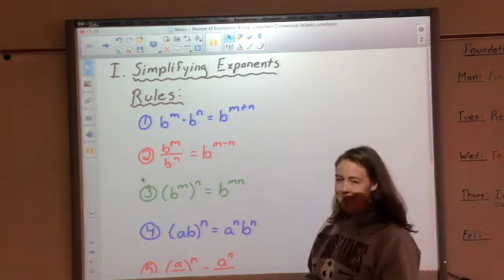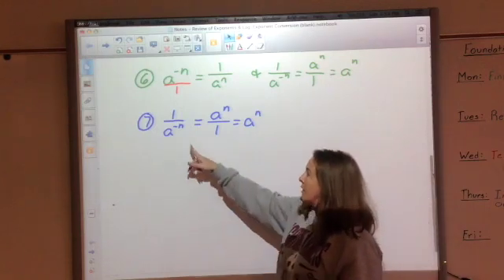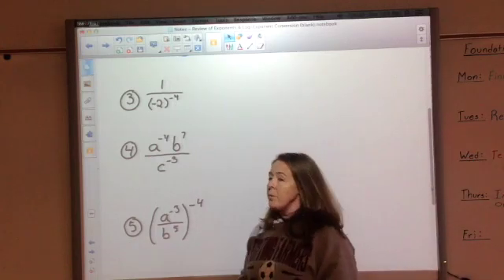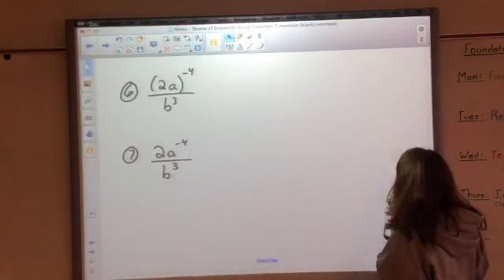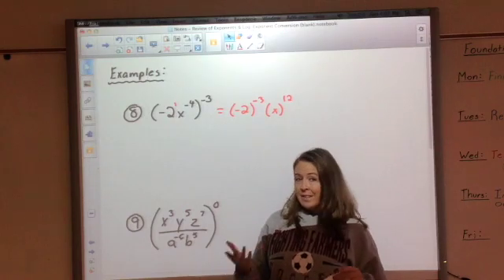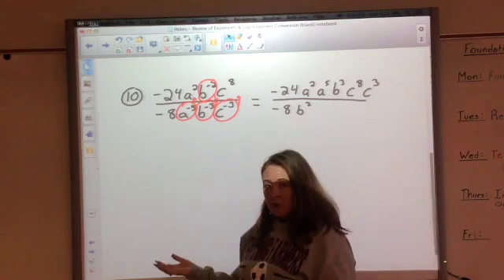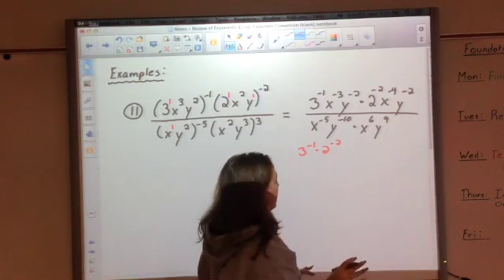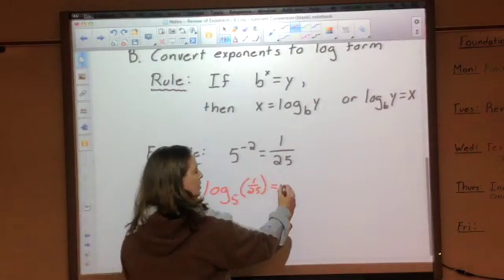FCM Exponent Rules